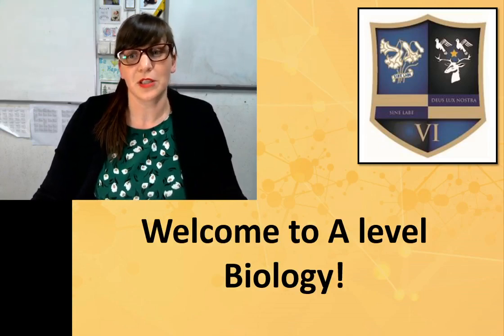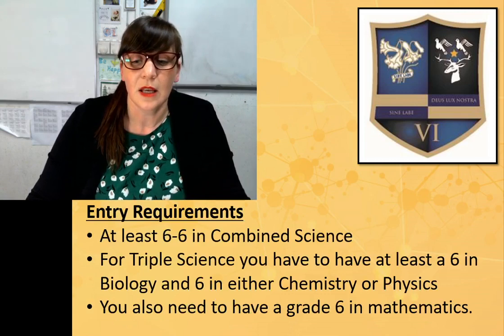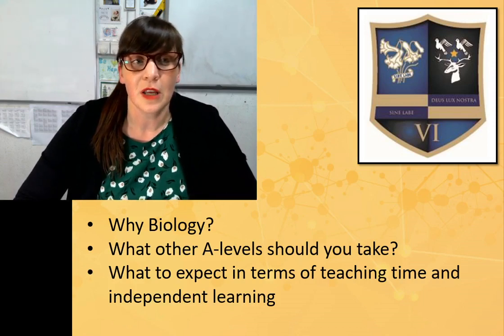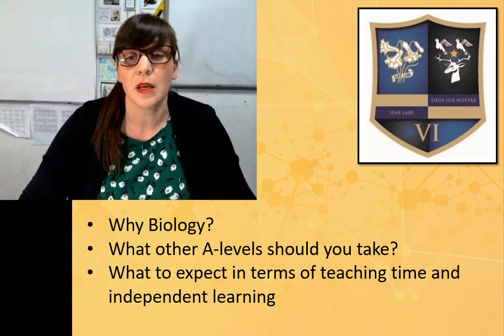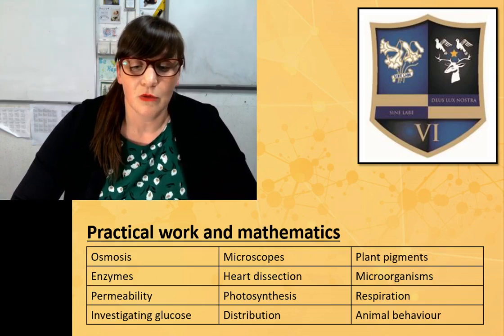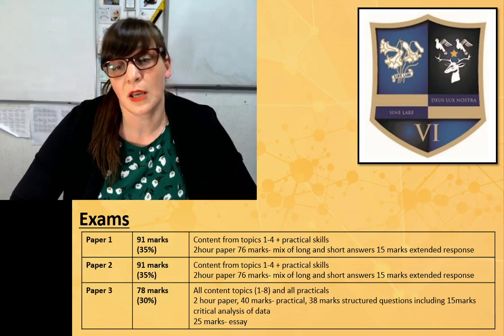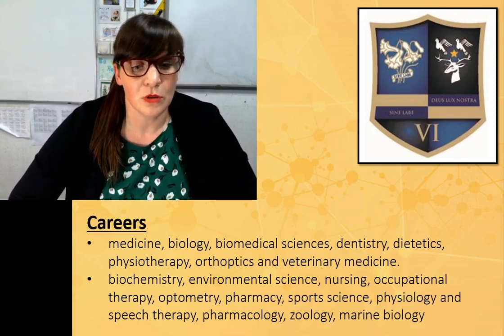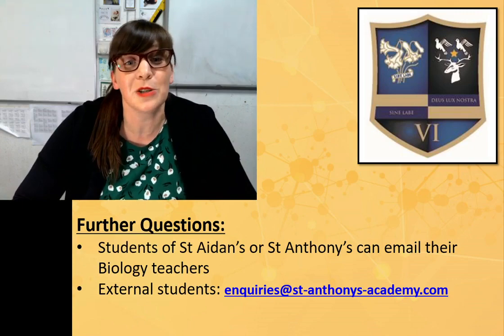A Level Biology